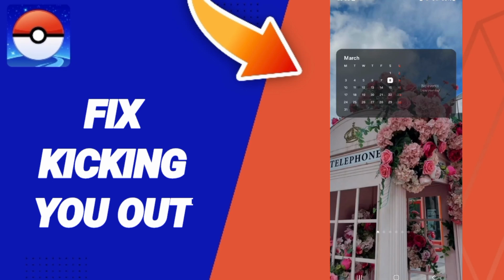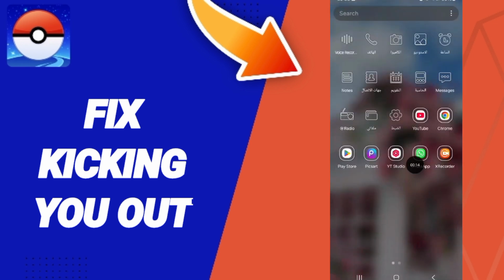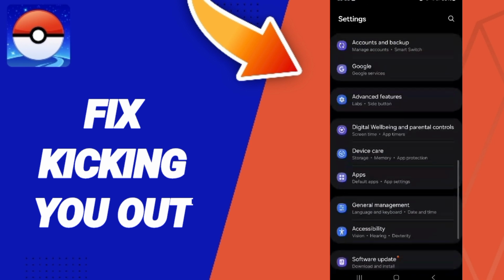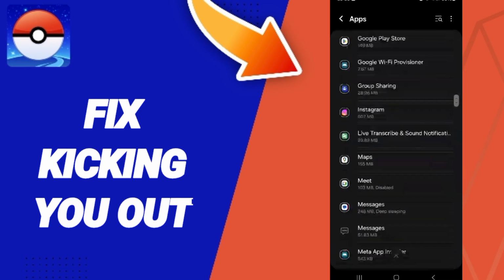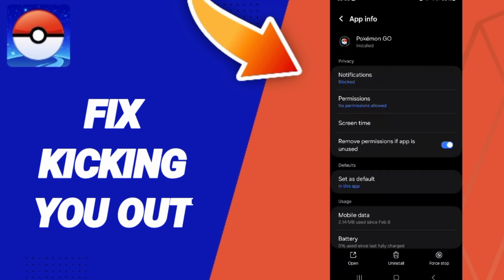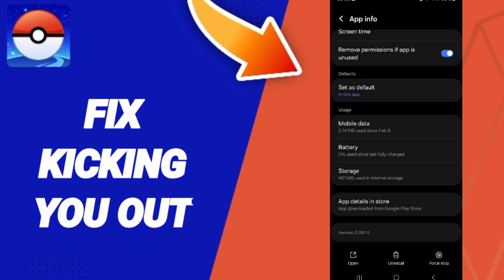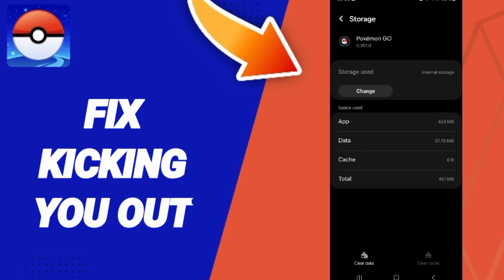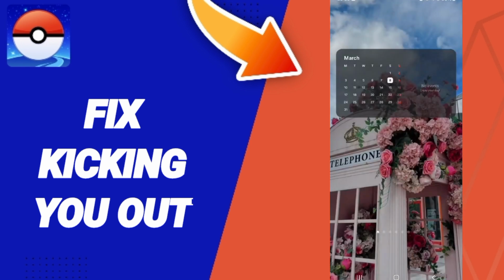How To Fix Kicking You Out On Pokémon Go App 2025